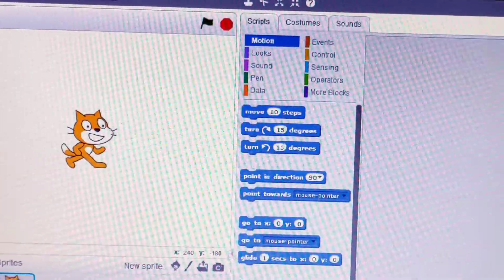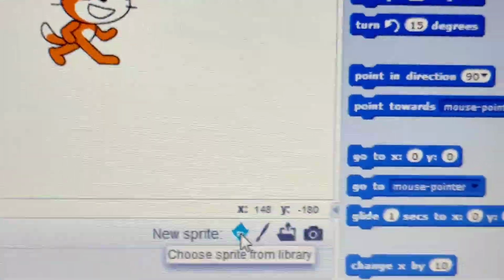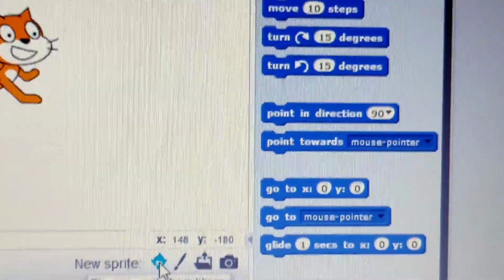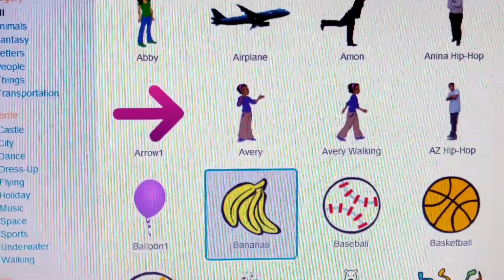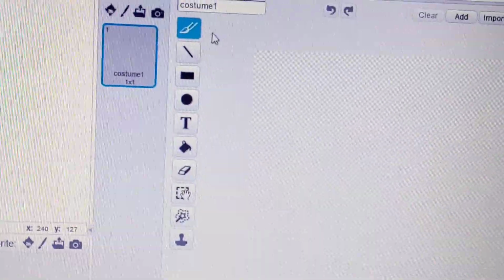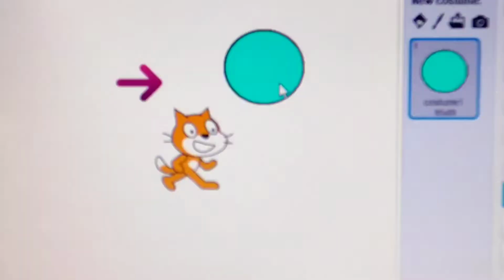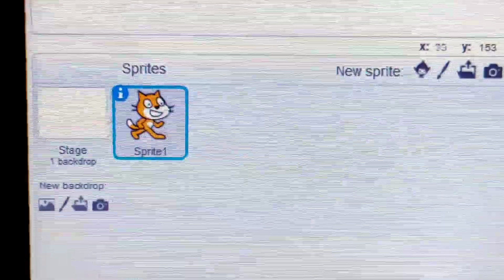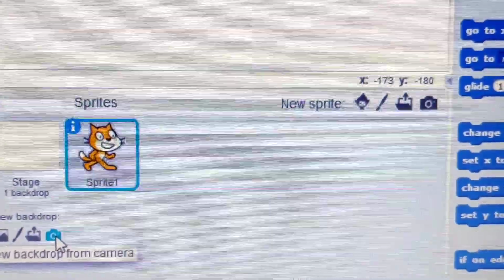Adding new sprite and changing the stage backdrop for Class 5